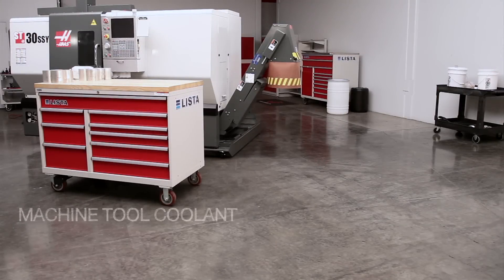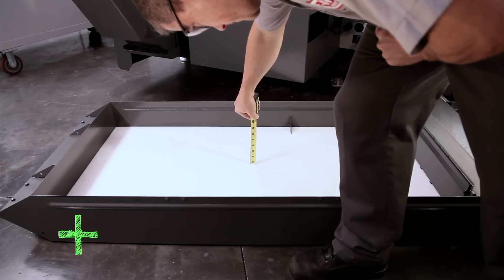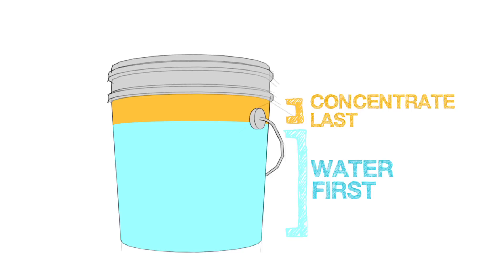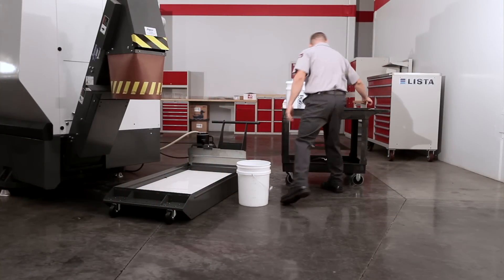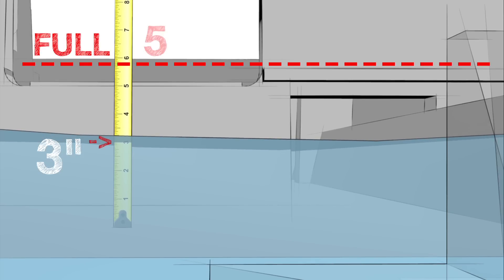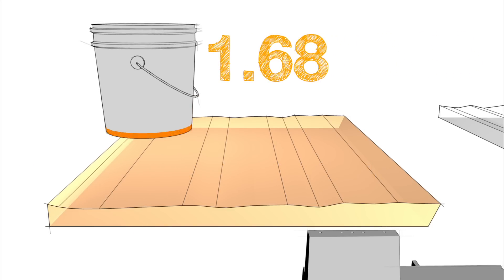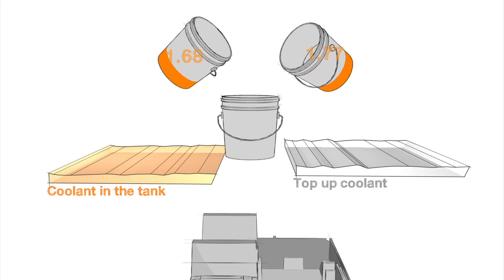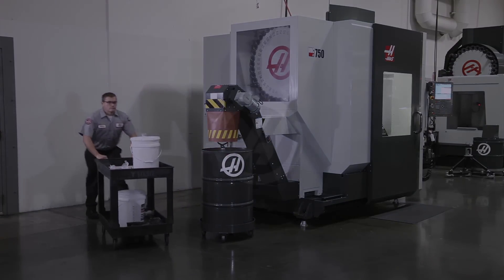Machine Tool Coolant: Topping Up a Low Concentration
If you just checked the concentration of your cutting fluid and found it to be on the low side, then this video will show you the steps necessary to bring it back up to the proper concentration range. See all the videos from the Coolant Series